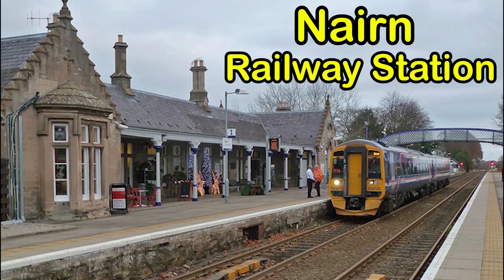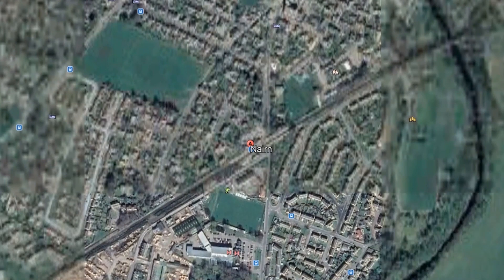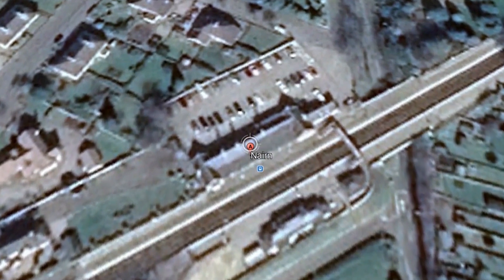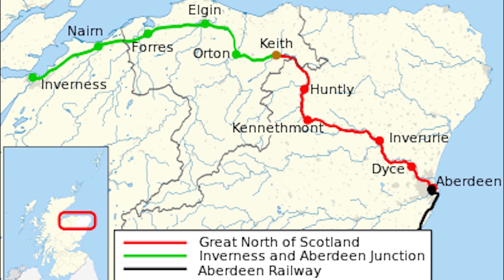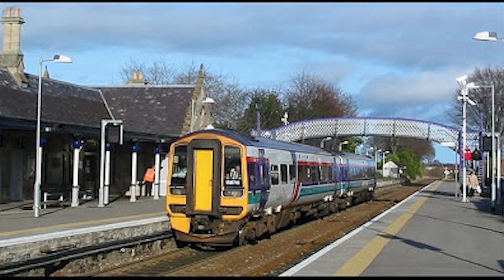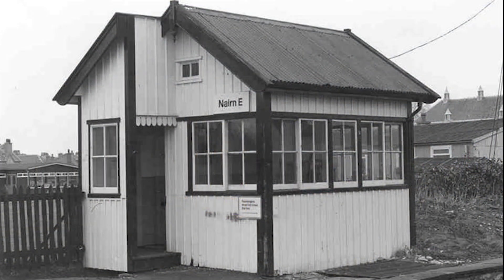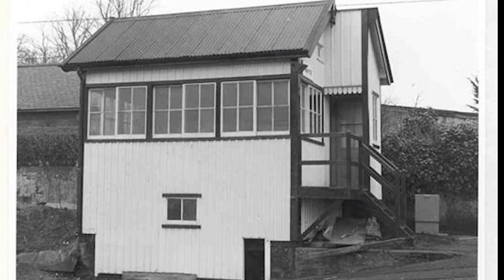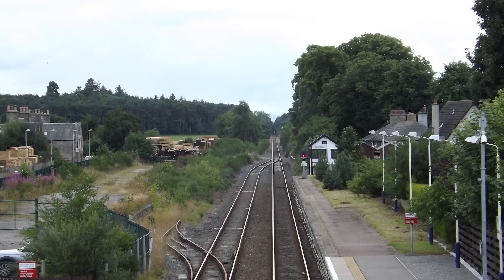Nairn Railway Station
On the banks of the Moray Firth in the North East of Scotland, some 24km (15 mi) north East of Inverness is the costal town of Nairn. Nairn is served by the Nairn Railway station managed by Abellio Scotrail and is the last stop before Inverness on the Aberdeen-Inverness line.

Opened in 1855 by the then Inverness and Nair Railway this short stretch of line was further extended a further few miles towards the east to Dalvey, which is just prior to the current station at Forres.

6 years later the line to Aberdeen was amalgamated into the Inverness and Aberdeen Junction Railway in 1861.

The route remained open with a number of small stations along the route. Most unfortunately many were closed and are no more , thanks to the savage and notoriously unpopular “Dr Beeching” cuts in the mid sixties. Nairn however was fortunate enough to survive and continues to provide a valuable service to the residents of Nairn township to this day.

Of particular interest is that Nairn Station was the last working example of Highland Railway signalling, where a signal box was provided at each end to work the signals & points whilst the key token instruments for working the single line were located in the main building.

The distance between the boxes was such that a bicycle was officially provided by BR (and later Railtrack) for the signaller to use. The practice came to an end in April 2000, when the station was resignalled with colour lights.

Control of the signalling at the station has since transferred to a new workstation in the Inverness signalling centre.

We hope you have enjoyed hearing about Nairn station in the highlands of Scotland.

Credits:-
Wikipedia: